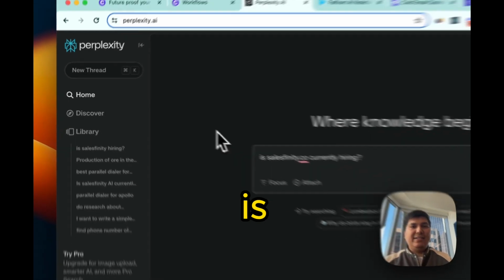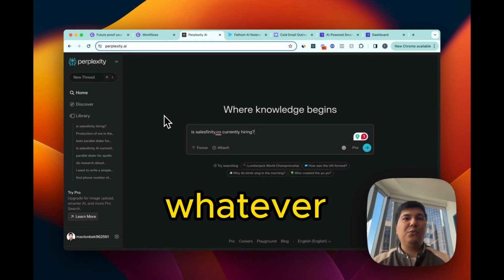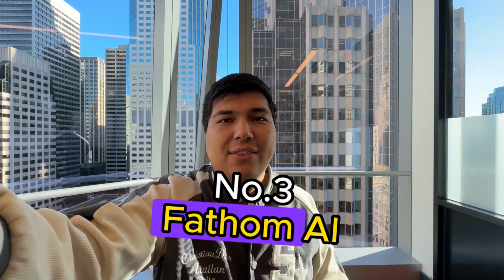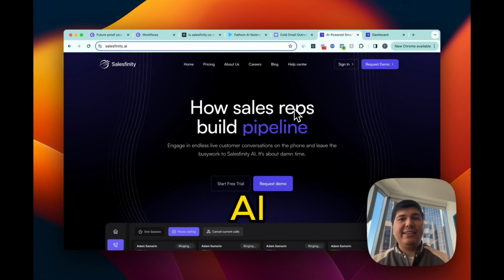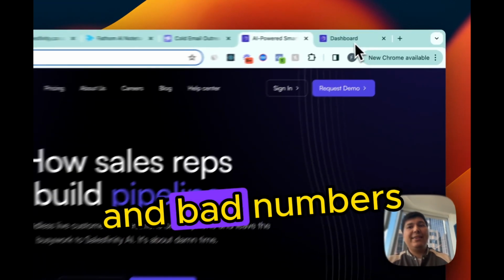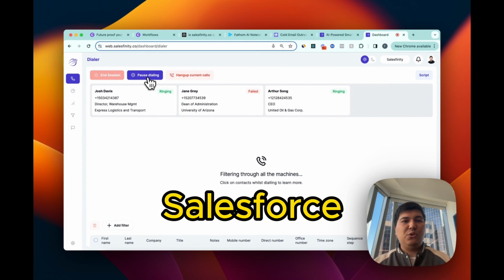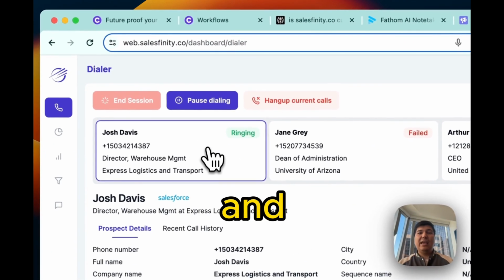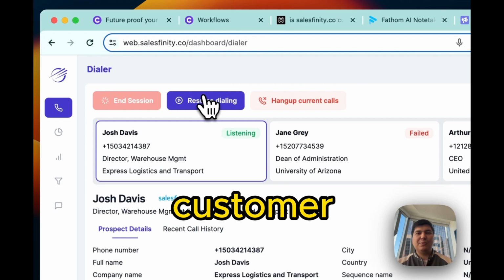Top 5 AI Tools for Sales People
Are you ready to revolutionize your sales strategy and skyrocket your efficiency in 2024? Look no further! Our latest YouTube video unveils the Top 5 AI Tools every sales professional needs to harness the power of artificial intelligence. From Salesfinity, the premier AI parallel dialer that guarantees only live human connections, to innovative platforms for crafting targeted emails and summarizing key meeting insights, we've got you covered.

Discover how tools like CopyAI can fine-tune your go-to-market strategies, how Perplexity AI keeps you ahead with real-time search-powered knowledge, and the magic of Fathom AI in capturing the essence of every Zoom meeting. Plus, get the inside scoop on SmartLead AI's prowess in ensuring your cold emails always hit the primary inbox.

These AI solutions are not just about keeping pace—they're about setting the pace in a competitive sales environment. Whether you're integrating with Salesforce, Apollo.io, Outreach, or Pipedrive, these tools seamlessly blend into your workflow, making every call, email, and strategy more effective.

Don't miss out on the chance to transform your sales approach and achieve unprecedented success.